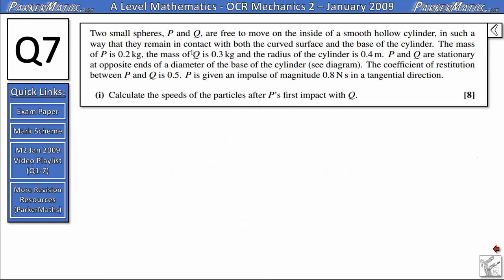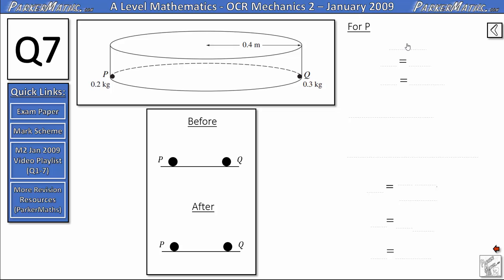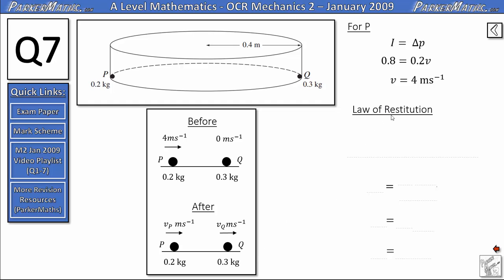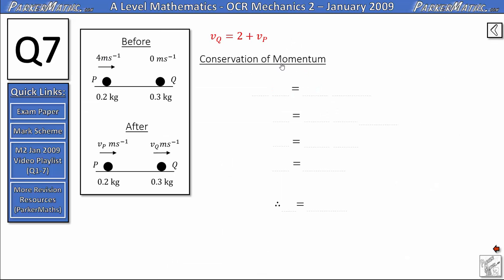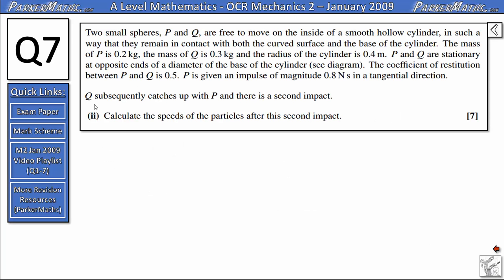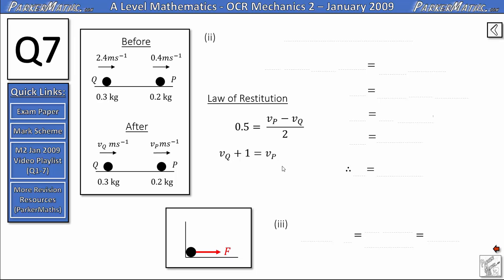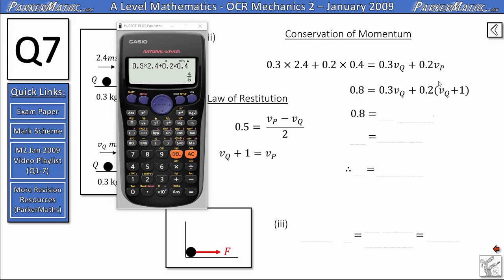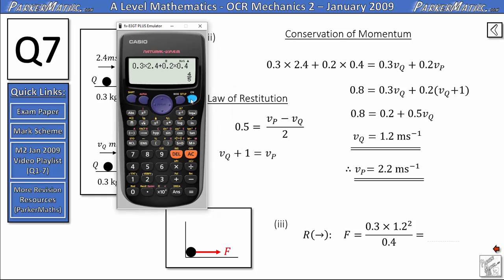OCR Mechanics 2 | January 2009 | Q7 | Video Solutions | A Level Maths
Full written solutions and explanations for:

OCR Mechanics 2 - January 2009 – Q7

Timings:
(i)
(ii)
(iii)